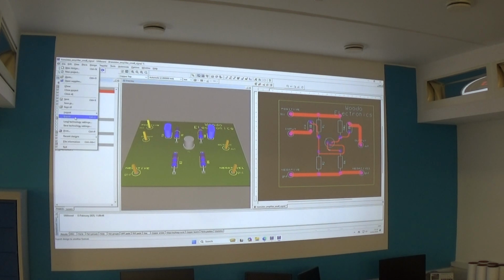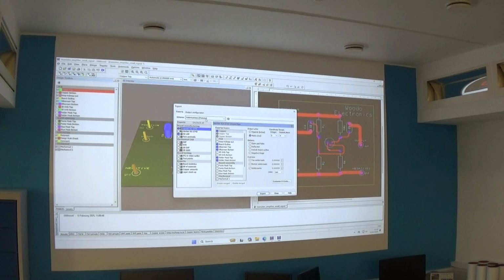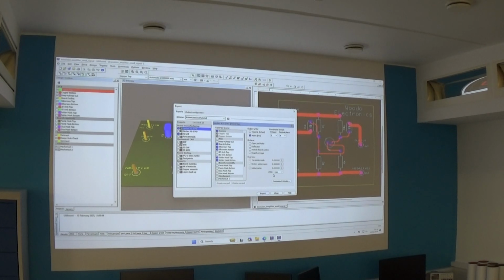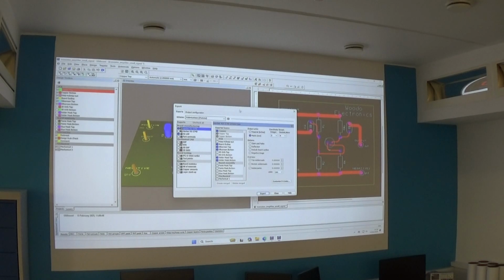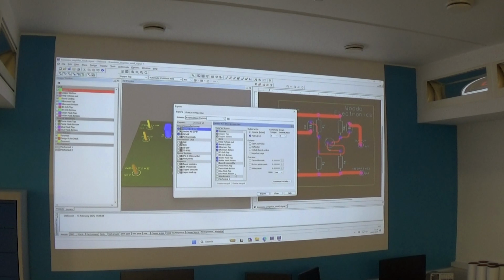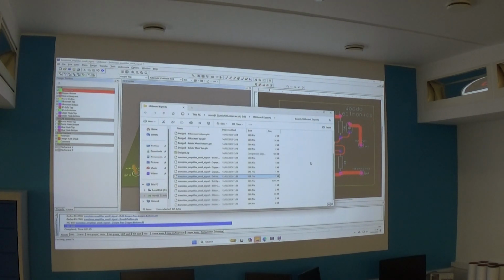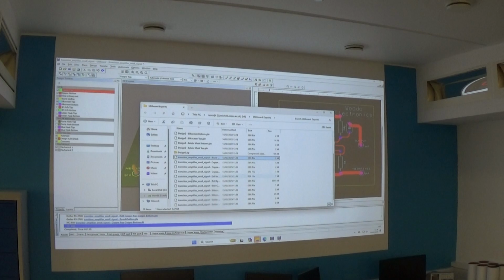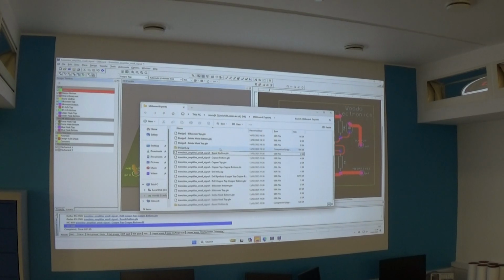Week 5 in the lab - how to get your PCB made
Actually sending to PCB Way